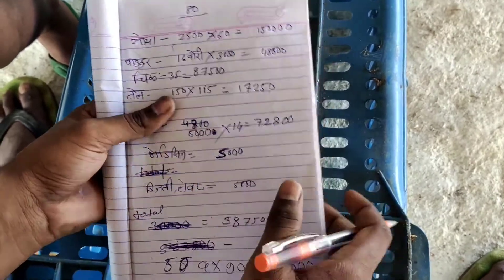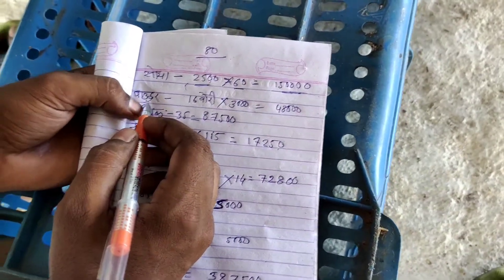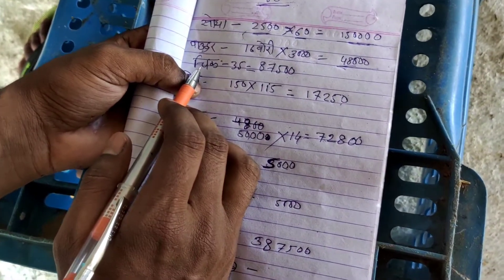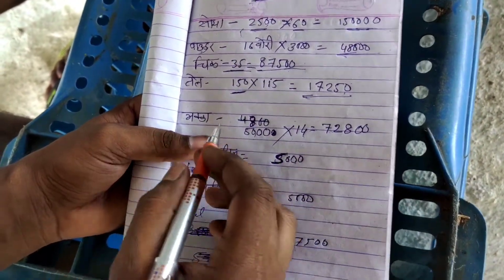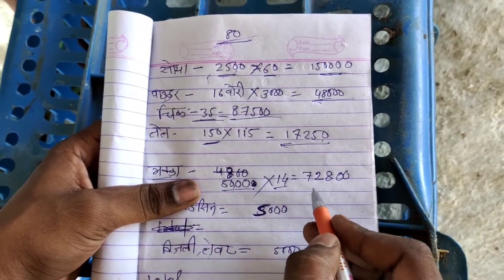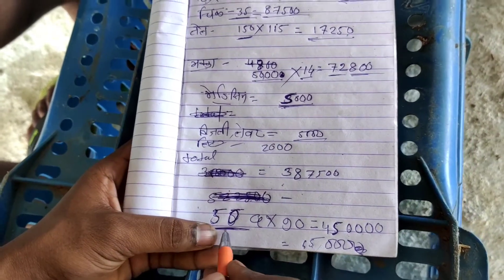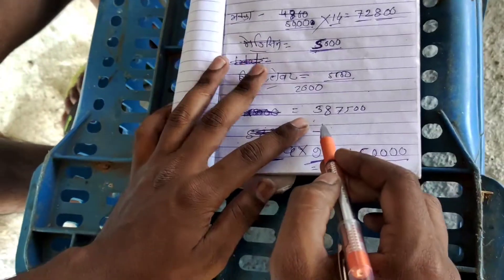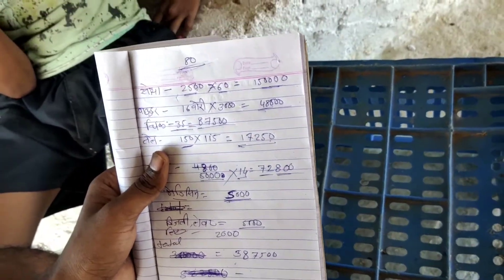2500 poultry palne me kharcha | 2500 broiler palne me kitna kharcha ata hai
2500 poultry palne me kharcha | 2500 broiler palne me kitna kharcha ata hai